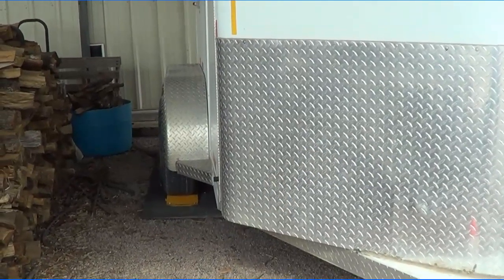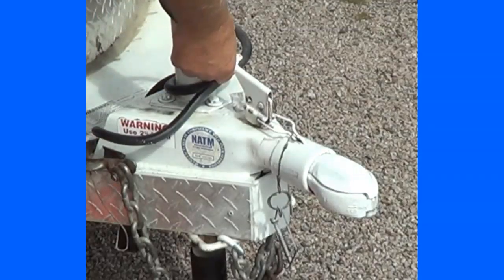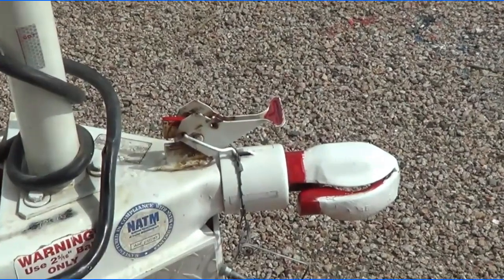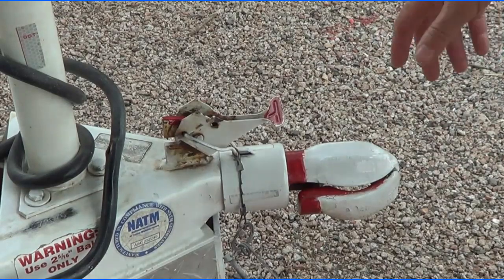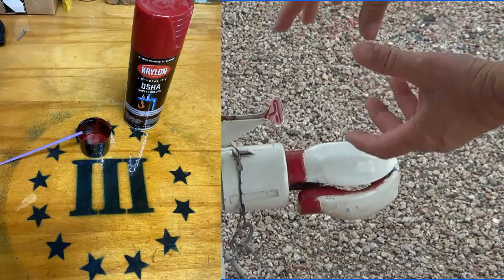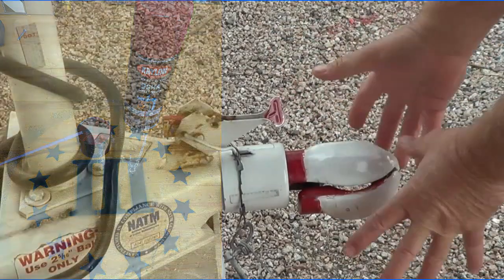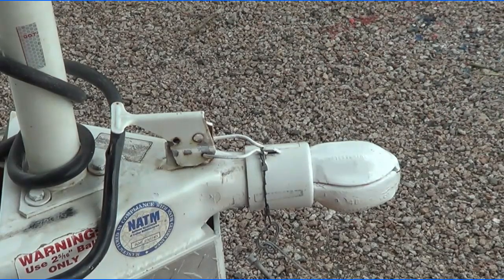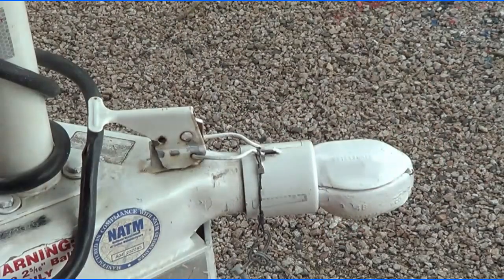Painting Horse Trailer Hitch Different Color For Quick Reference - Making Safety Easier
thinklikeahorse ItIsNeverTheHorsesFault By painting parts of the horse trailer hitch a different color, that can only be seen when the hitch is either closed or open, it can help keep your horses safe.